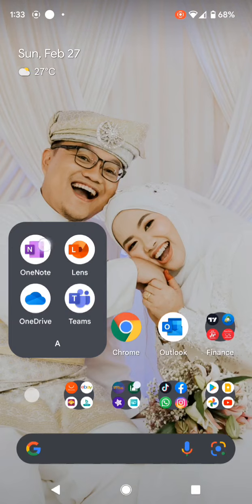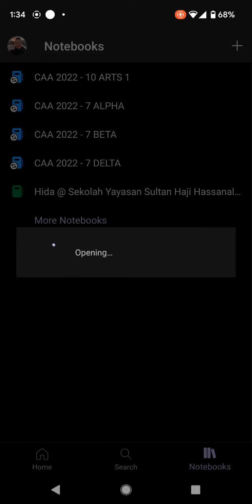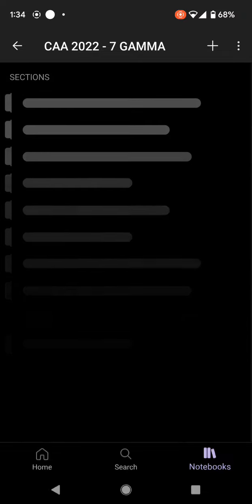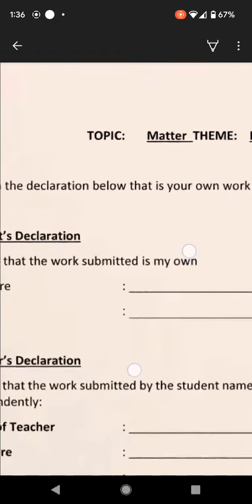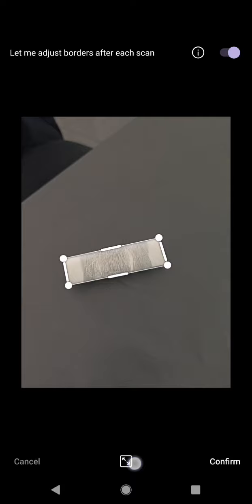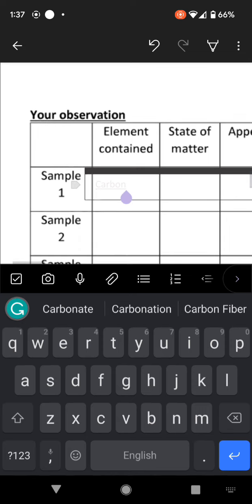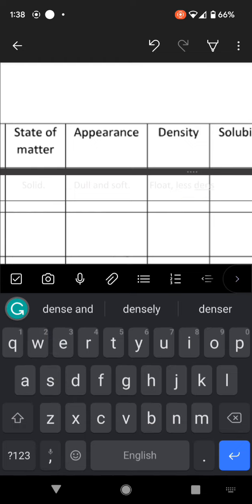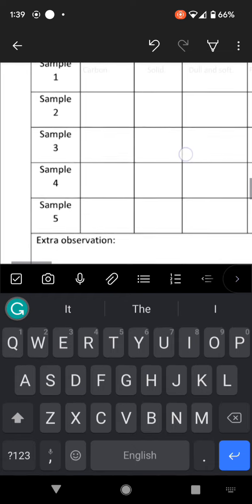CAA guide for students using mobile phone